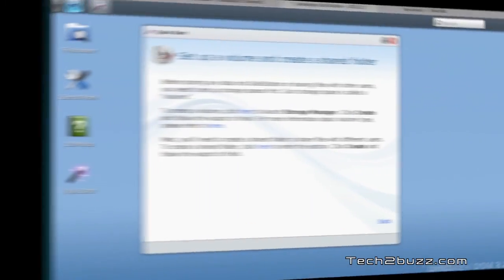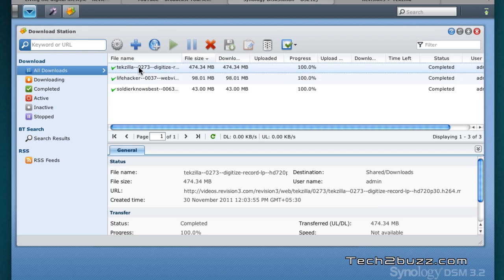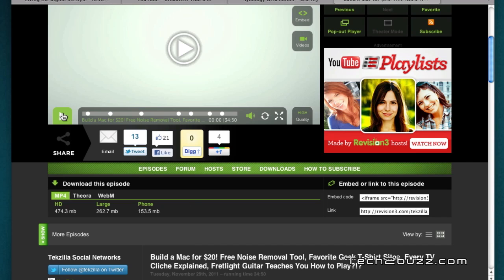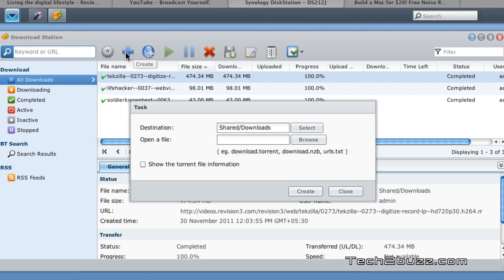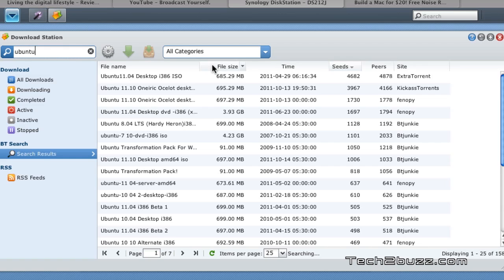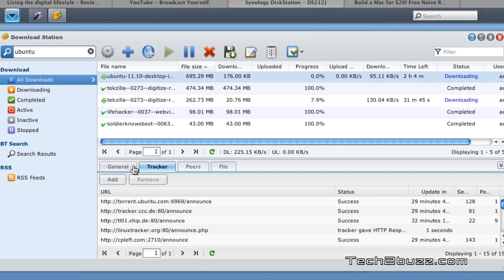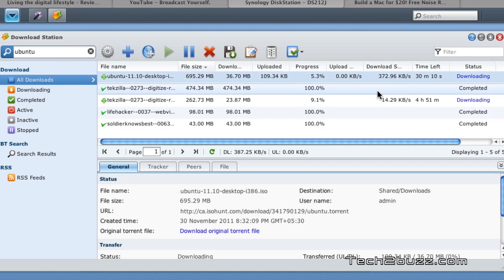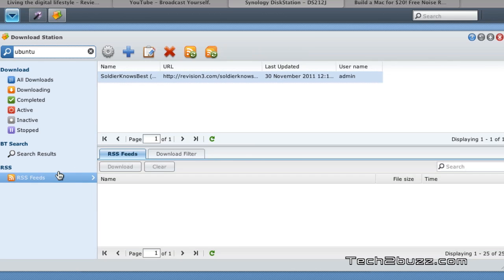Synology NAS Download Manager on DS212J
In this video I show you the Download Manger that we get on the Synology NAS it is full featured download software that can be controlled via any web browser and offer bit torrent download, web download and also automate downloads via RSS feed and can download files even when you computer is switched off.